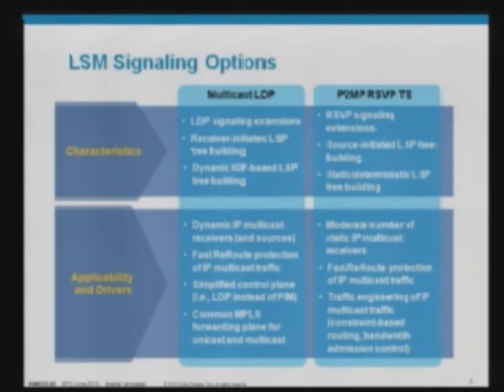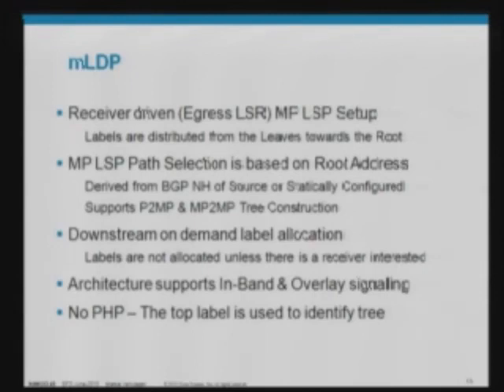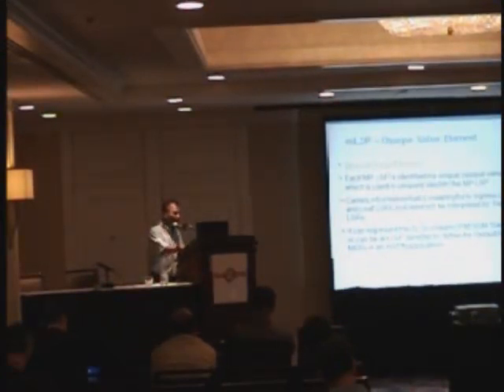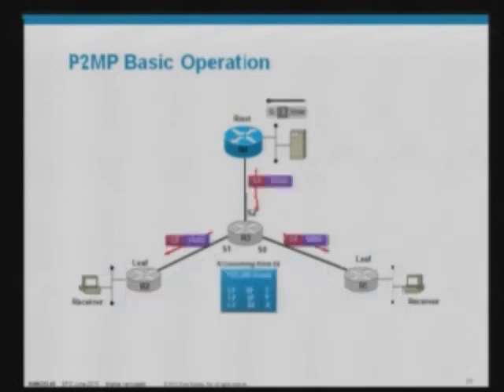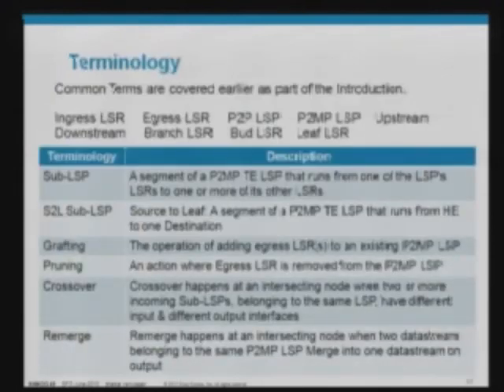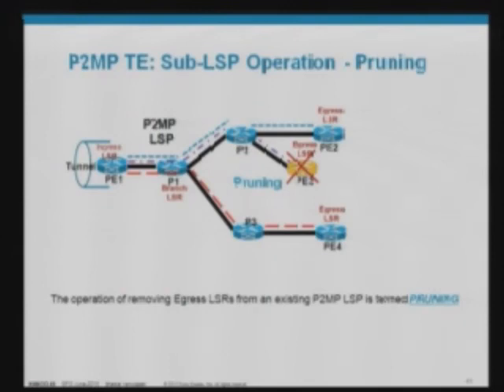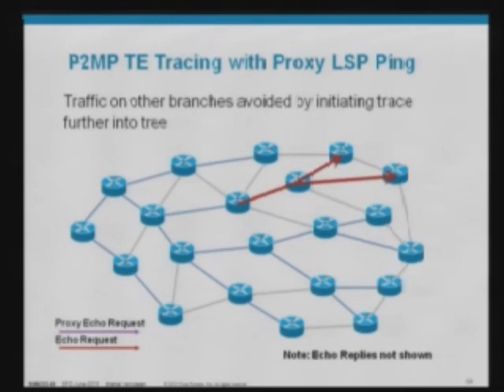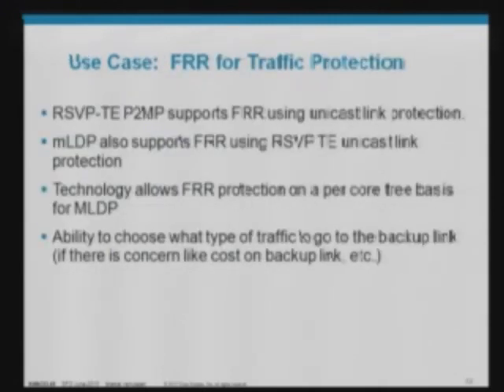Tutorial LSM Technology Overview, Drivers & Applications